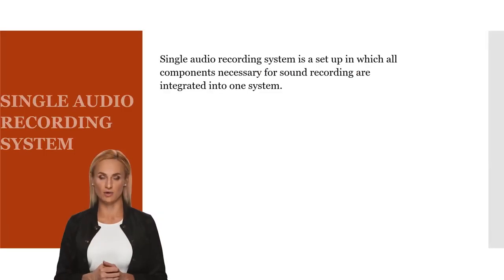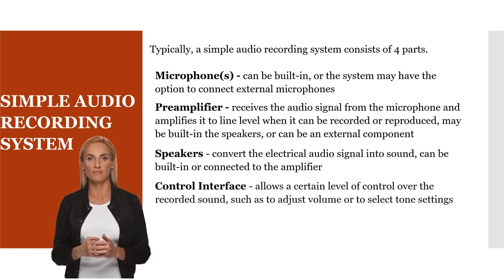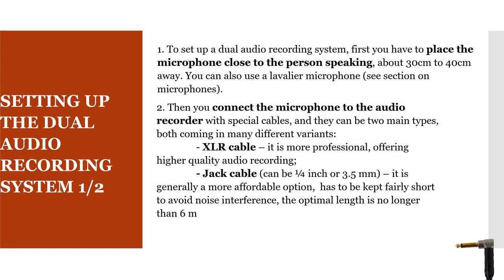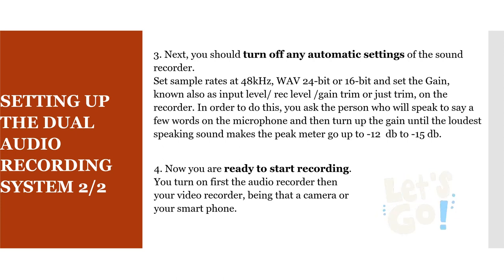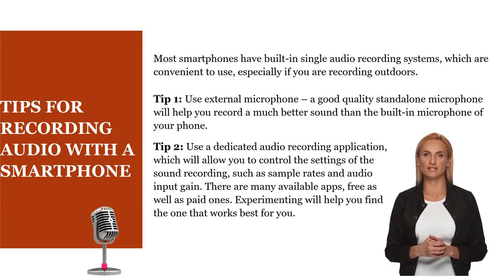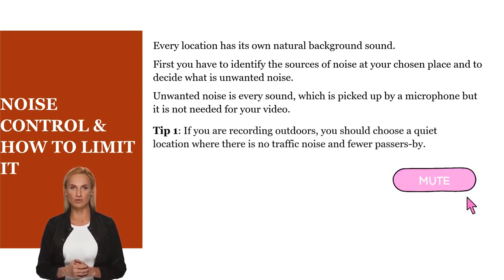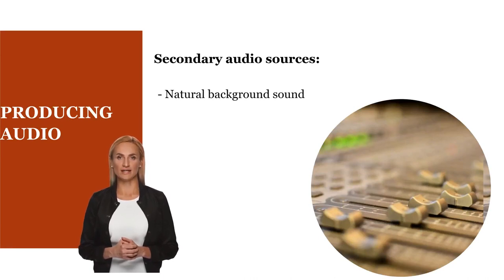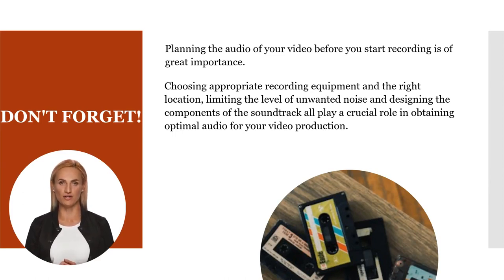2.3.2 Audio Recording in Practice - Part 1 (VIDEOTEACH course)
Practical 8-minute-long showing audio recording possibilities in practice to be used for video teaching (part 1).